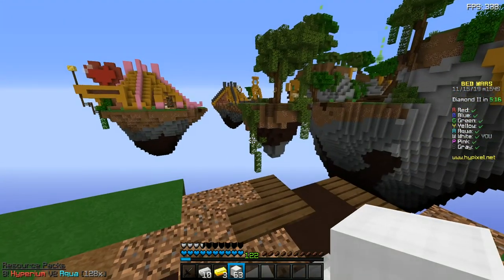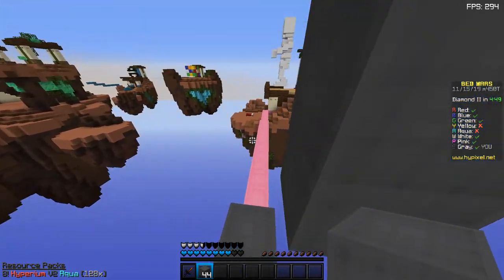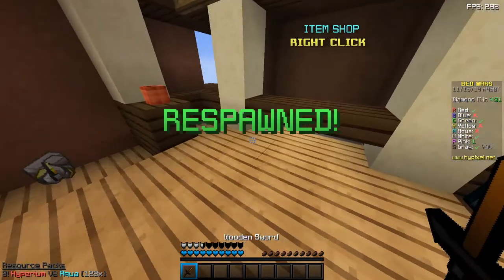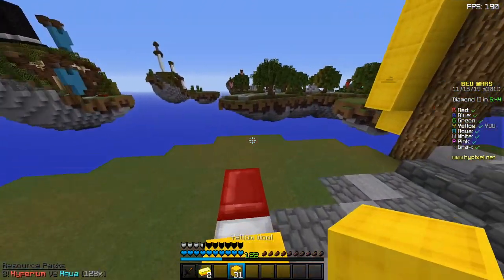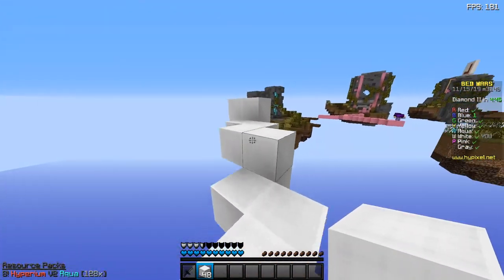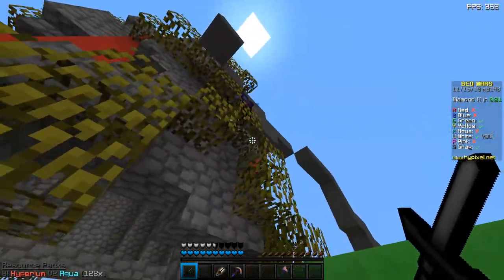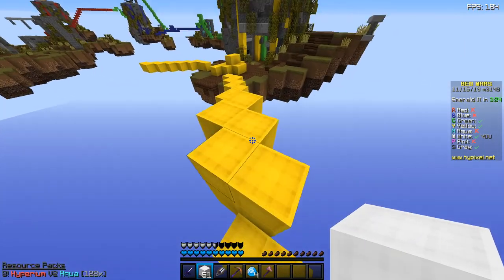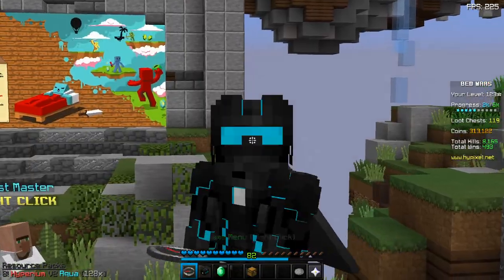Bedwars Rainbow Wool Challenge! - Hypixel Bedwars Solo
In this video we are doing the Bedwars Rainbow Wool challenge on Hypixel Bedwars Solo!